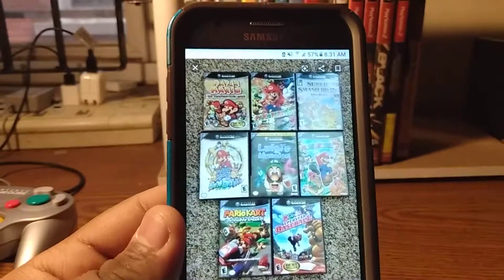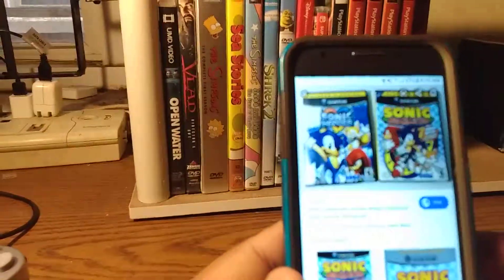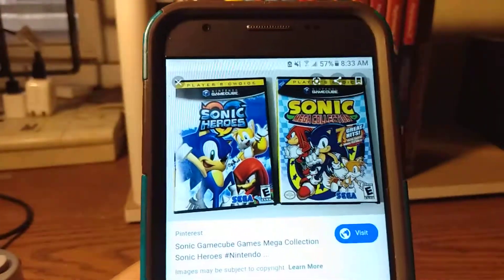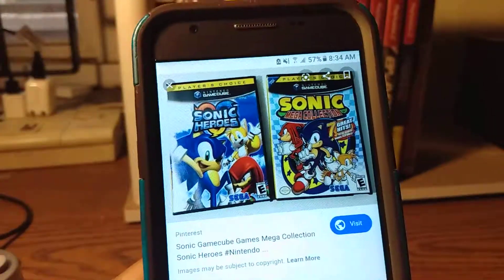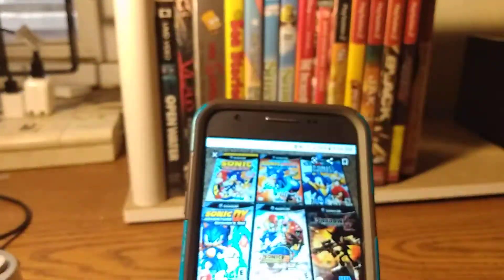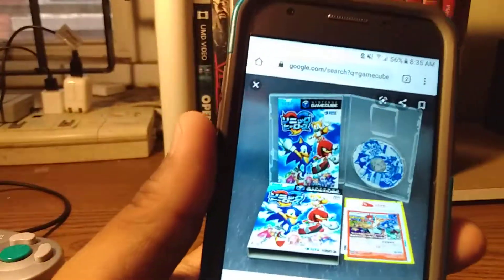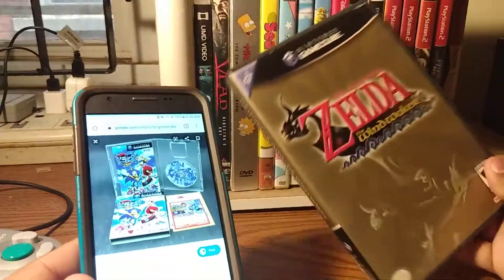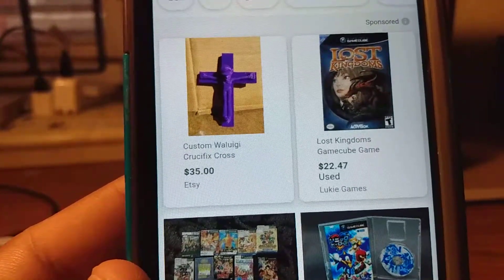Nintendo GameCube Review